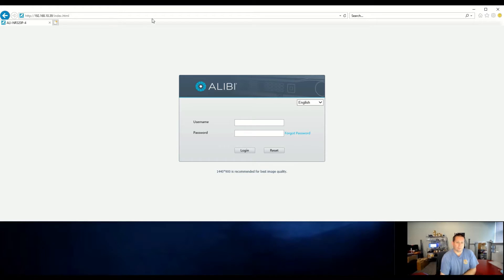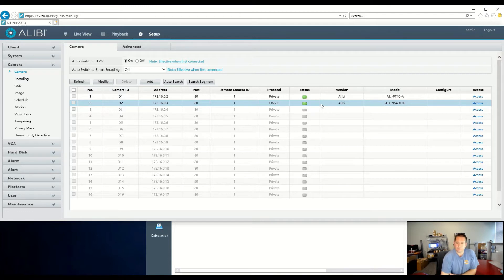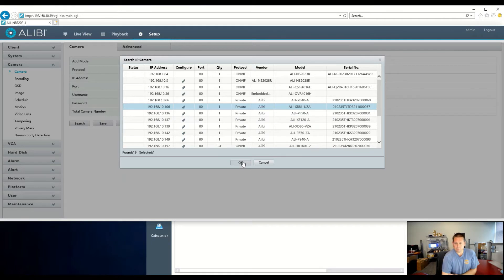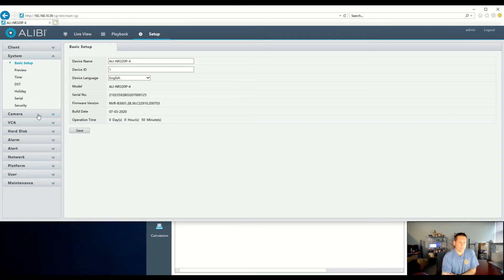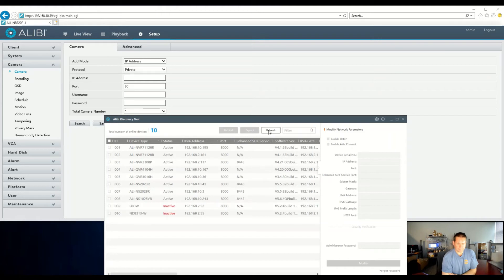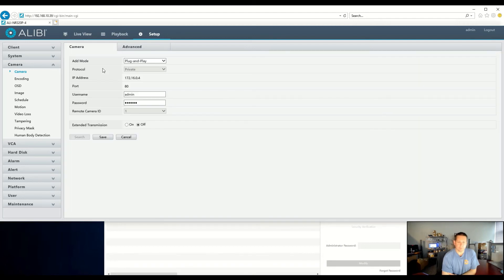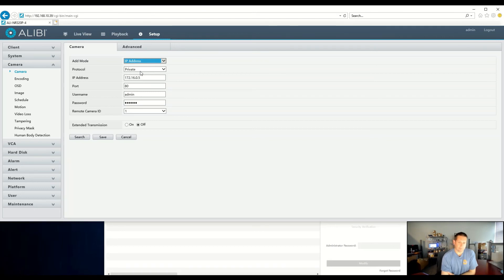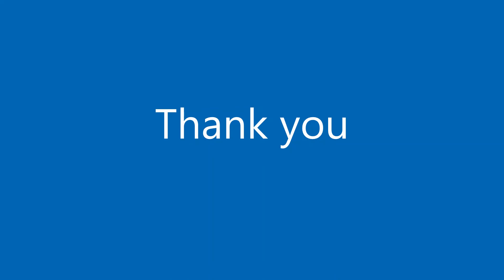Adding IP Cameras to Vigilant Network Video Recorders (NVR)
Alibi Vigilant NVRs are powerful and flexible to handle your customers security needs. Our product management team shows you how to add Alibi Vigilant and Alibi Witness IP cameras to the NVR. The intuitive interface makes it easy to discover cameras that have been added to the network and to add them via plug and play to the recorder.